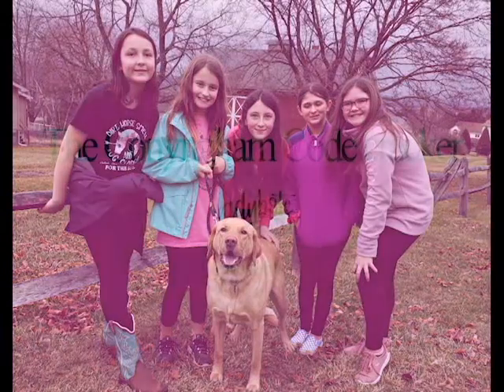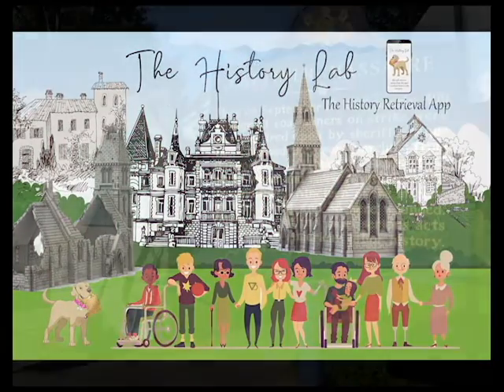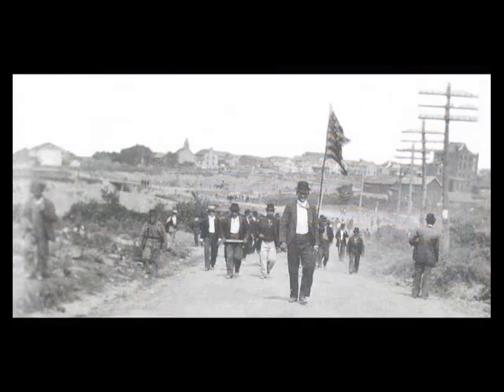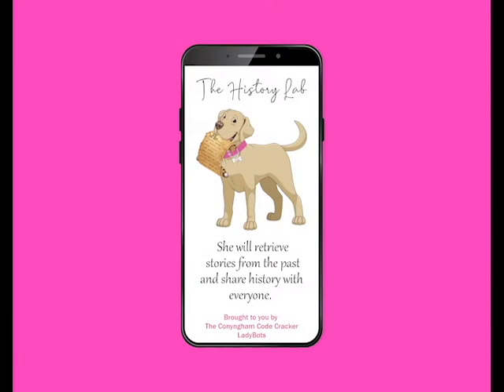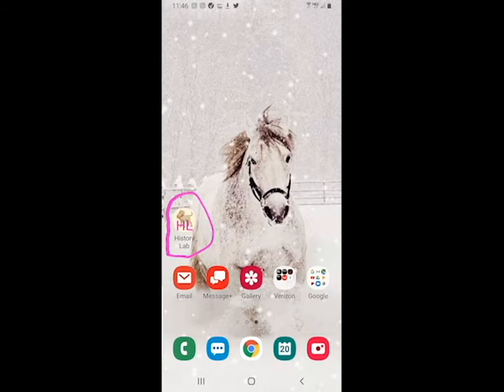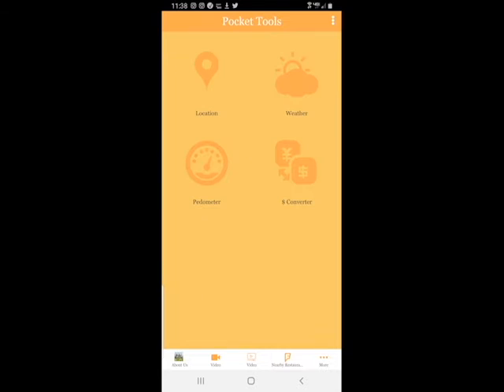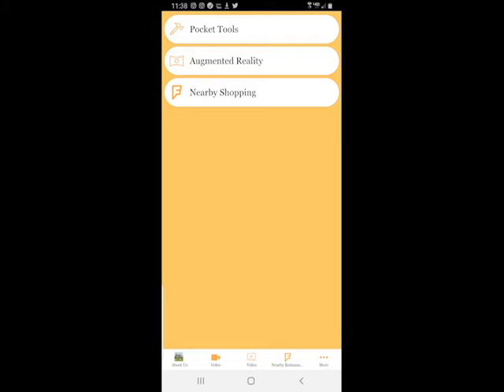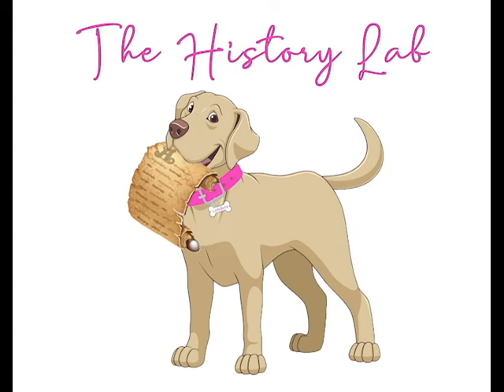The History Lab app introduction brought to you by the Conyngham Code Cracker Ladybots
A brief introduction and explanation about The History Lab app.